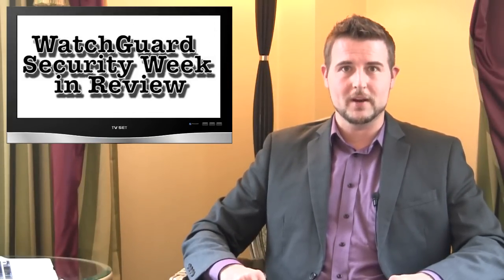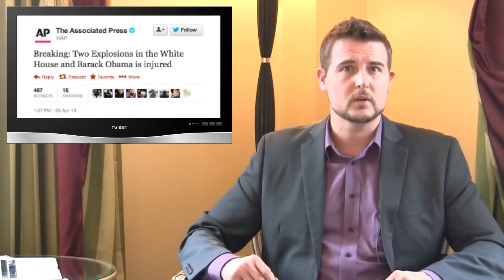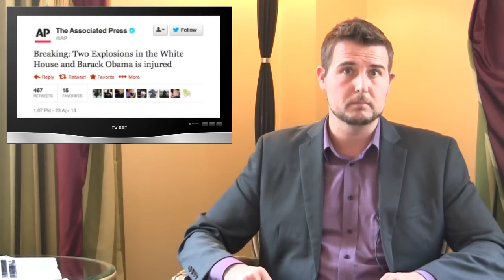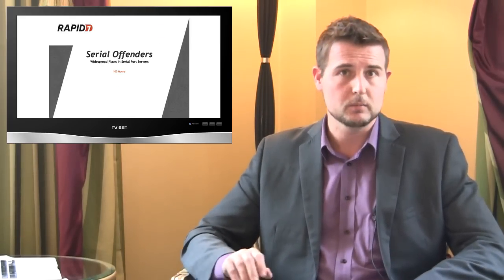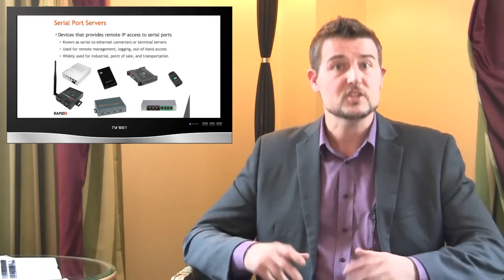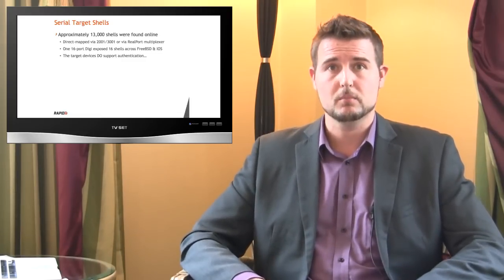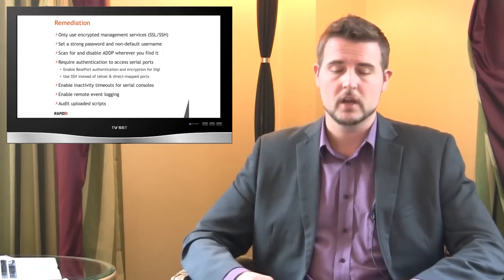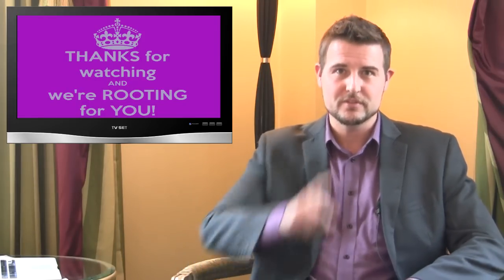WatchGuard Security Week in Review: Episode 61 - InfoSec UK 2013